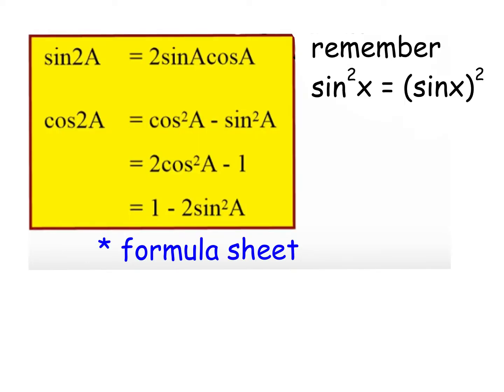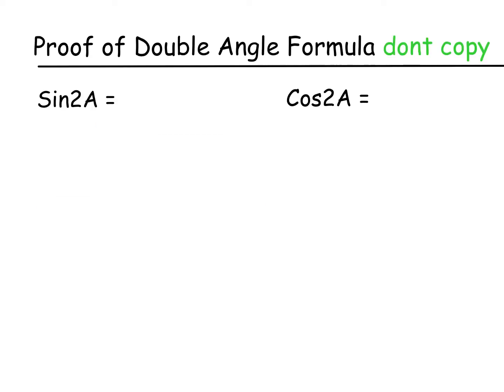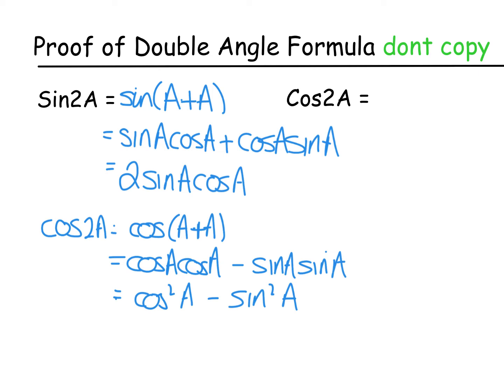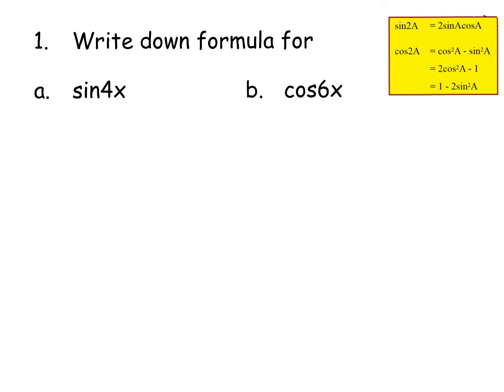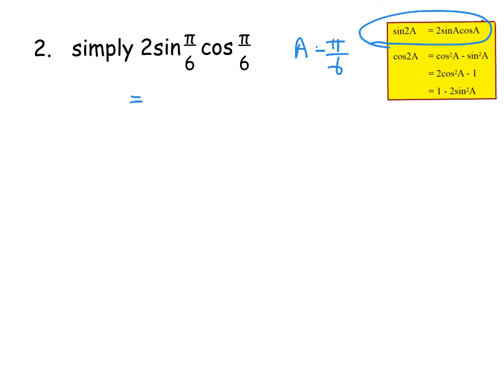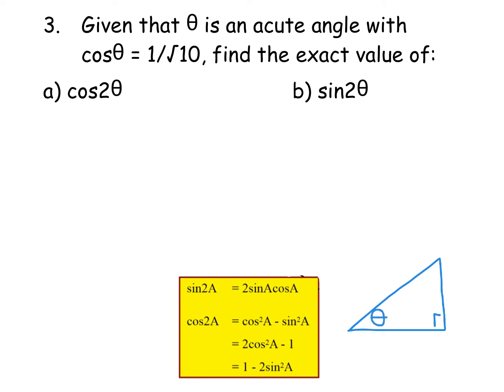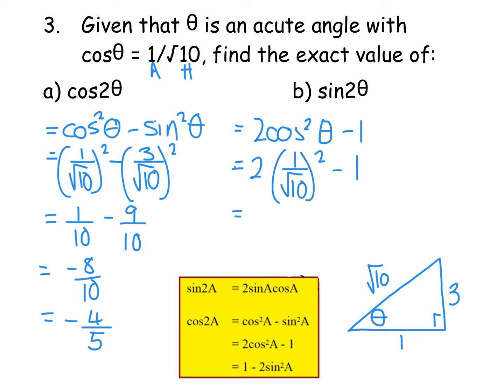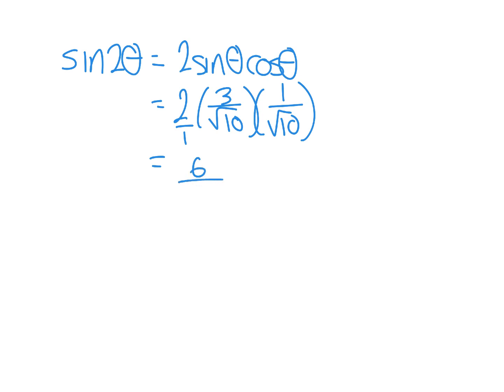double angle formula cos2A and sin2a